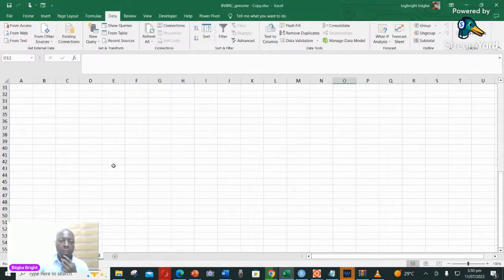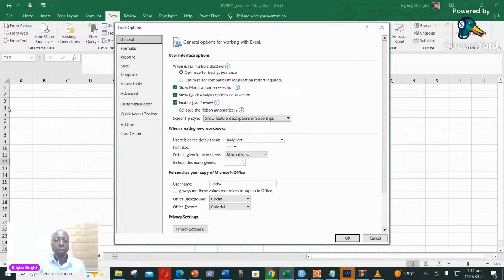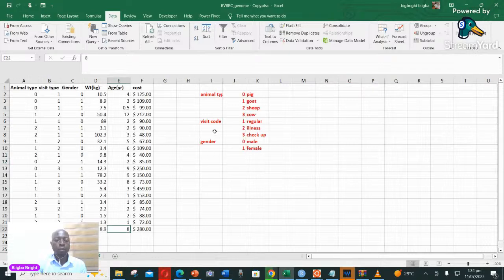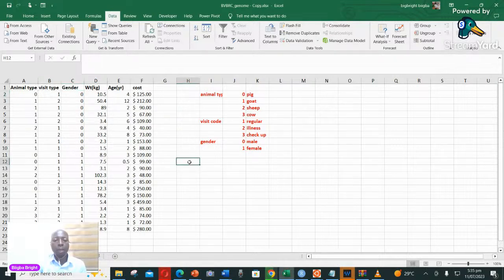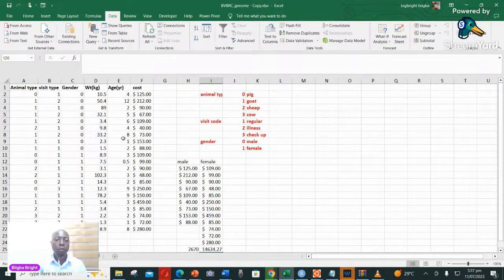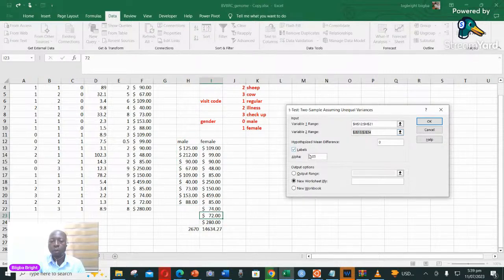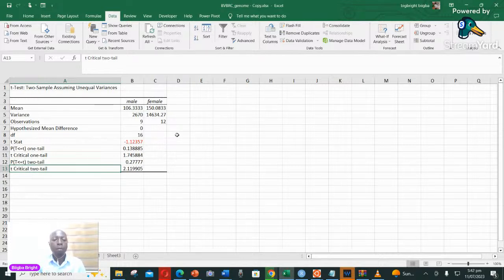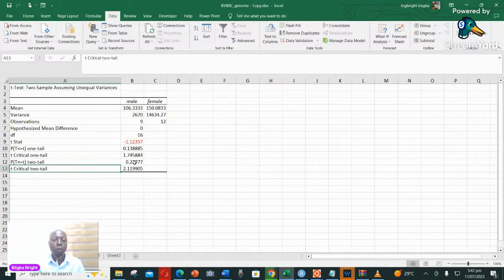Exploring Excel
Exploring Excel for data Analyses